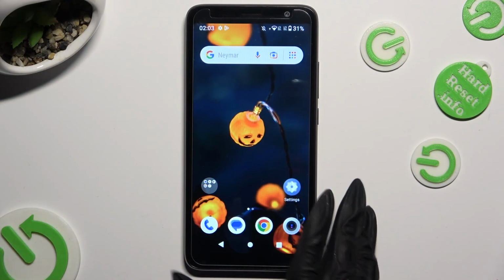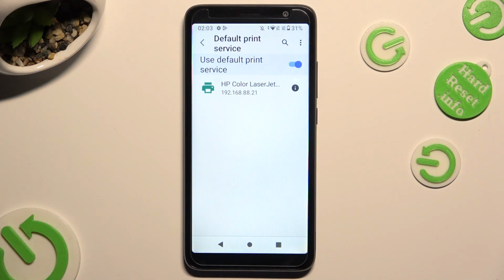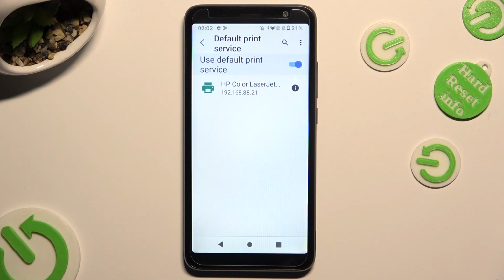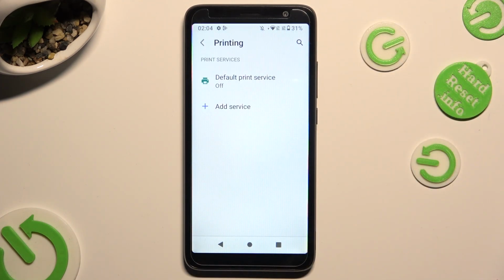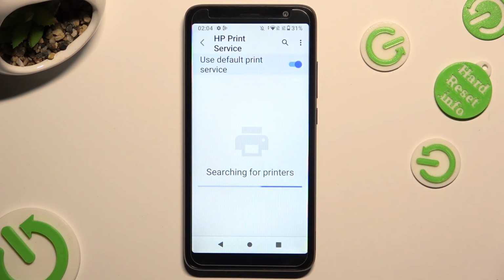How to Connect Printer on TCL 403?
Find out more:
This tutorial serves as a comprehensive guide on how to establish a connection between your TCL 403 device and a printer. Enabling printer connectivity allows users to conveniently print documents, photos, and other materials directly from their smartphones. In this step-by-step tutorial, you'll learn the process of setting up and connecting a printer to your TCL 403, enabling seamless printing and enhancing productivity.

Where can users find the printer settings or options on the TCL 403?
What are the prerequisites for connecting a printer to the device?
Can you demonstrate the step-by-step process to connect a printer to the TCL 403?
What connection methods are available for printer connectivity (e.g., Bluetooth, Wi-Fi, USB)?
Are there specific printer models or brands that are compatible with the TCL 403?